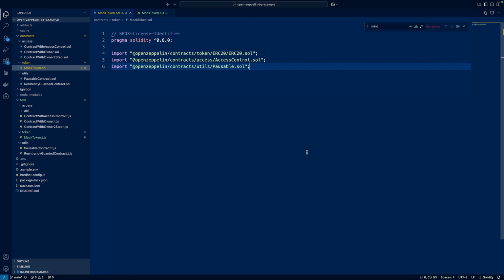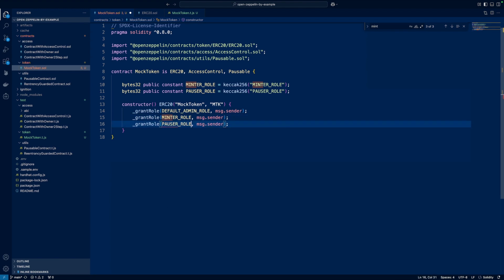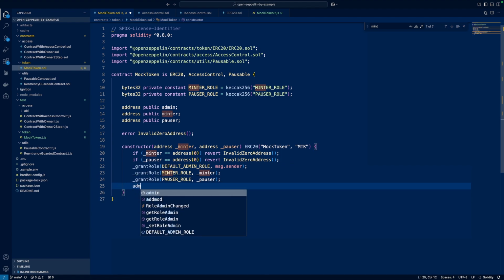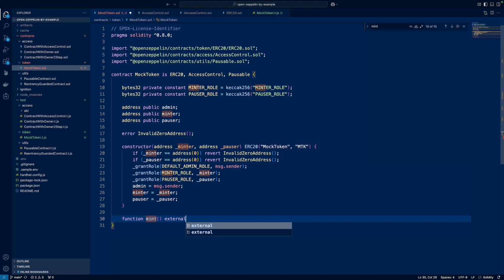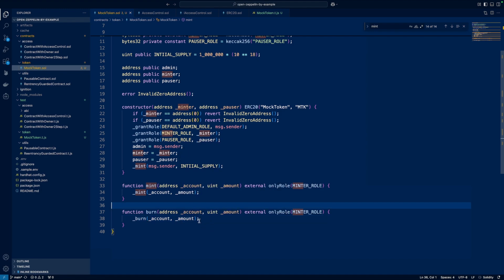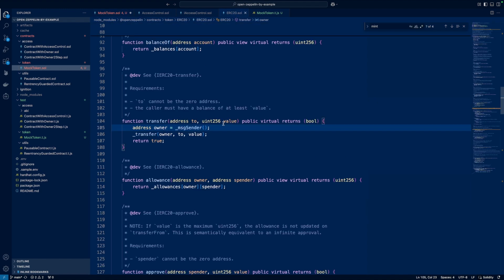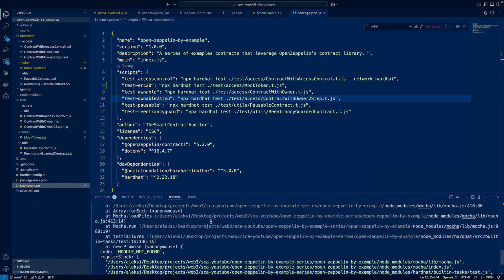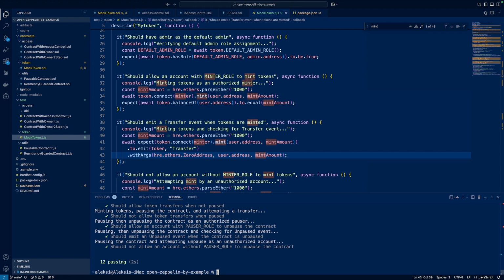OpenZeppelin by Example - ERC20 Tokens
Learn how to create your own safe and secure ERC20 tokens with minimal setup and overhead. In this video, we explore the ERC20 standard along with OpenZeppelin’s implementation of an ERC20 contract.